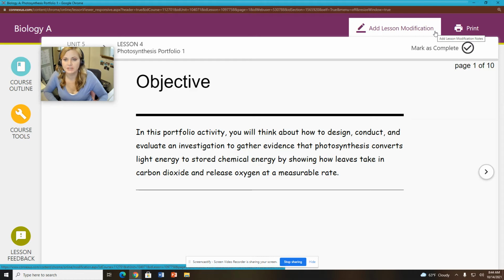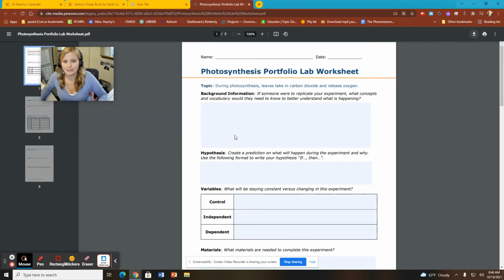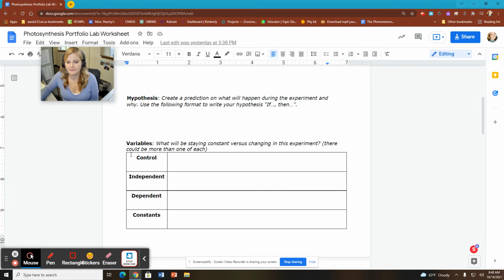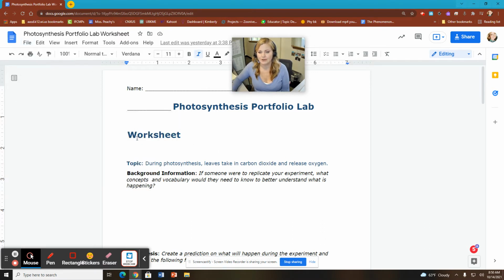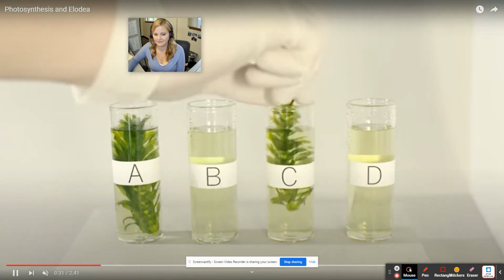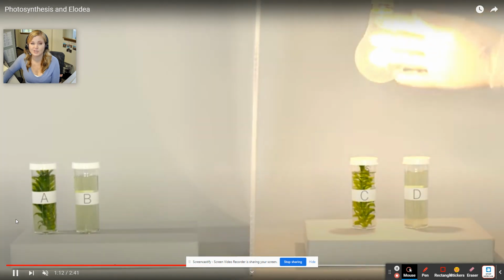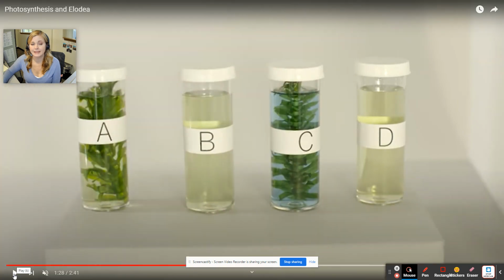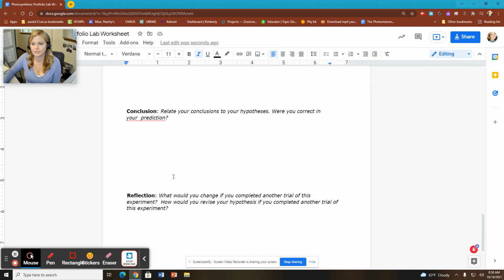WCA Biology A: Unit 5, Lesson 5 Photosynthesis Portfolio